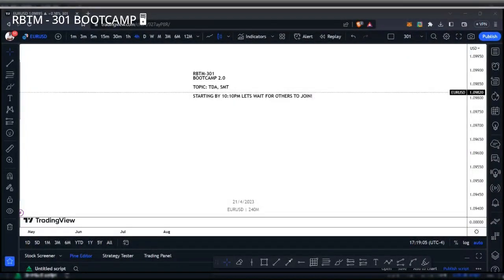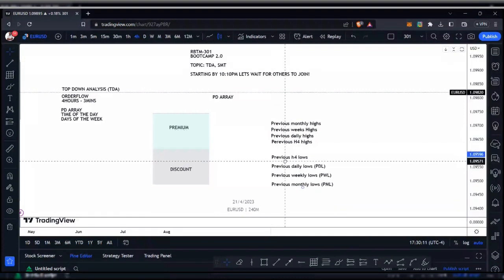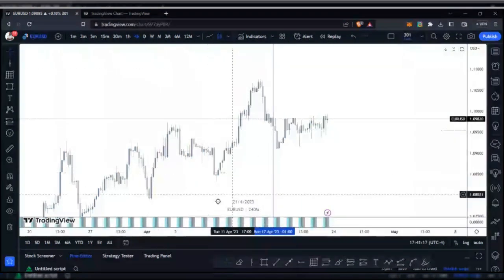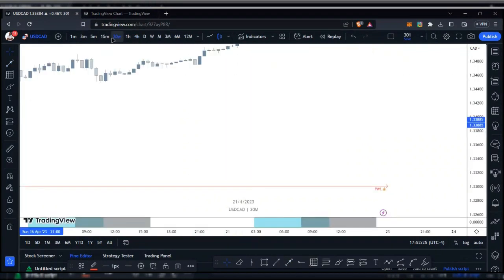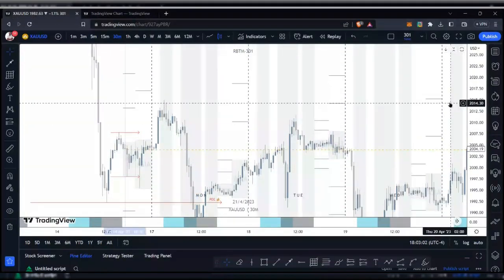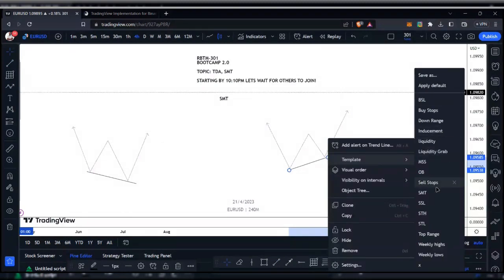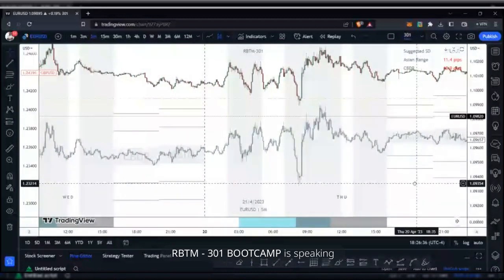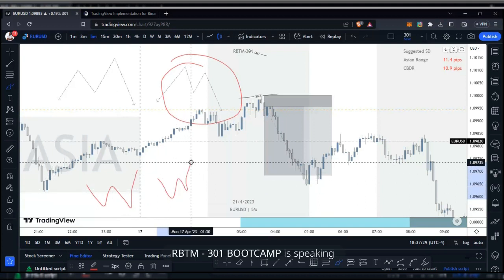BOOTCAMP DAY 2: TDA AND SMT